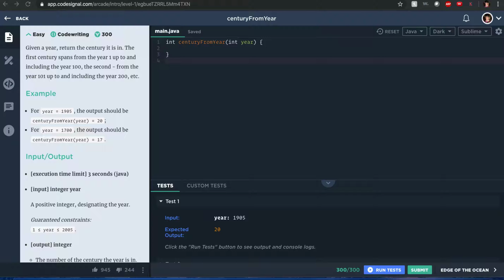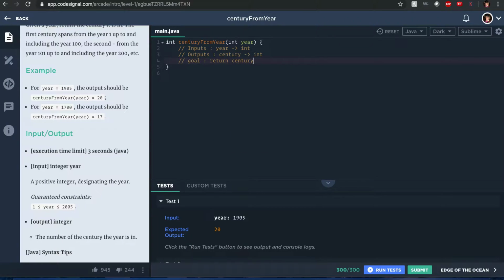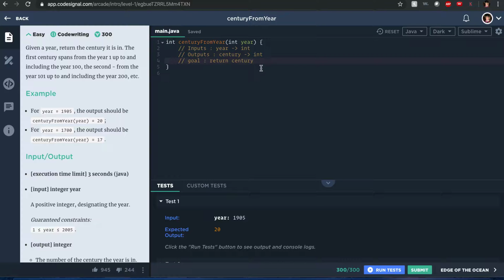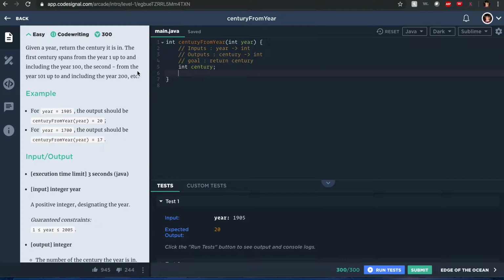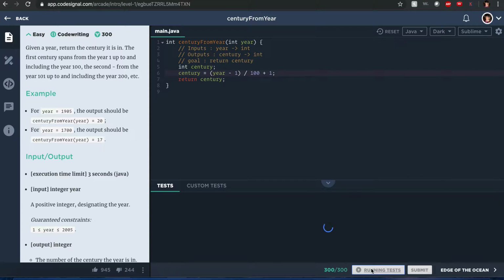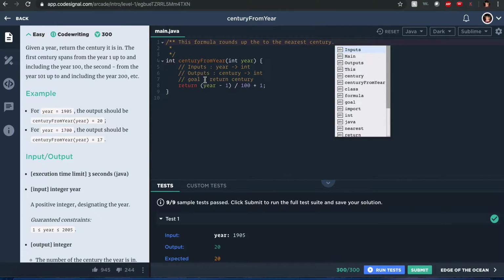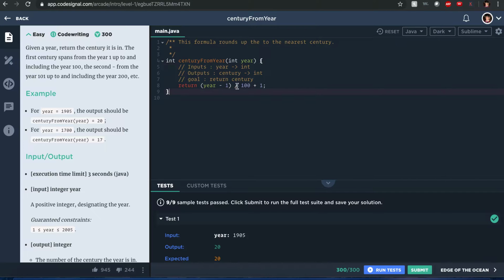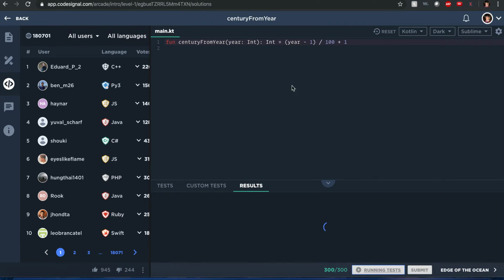"Century from Year" - Codesignal #2 - JAVA / KOTLIN Solution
Try these popular Algorithm and Java books:
1. Cracking the Coding Interview: 150 Programming Questions and Solutions
2. Introduction to Algorithms
3. Java Pocket Guide: Instant Help for Java Programmers
The CodeSignal problem - Century from Year :
Given a year, return the century it is in. The first century spans from the year 1 up to and including the year 100, the second - from the year 101 up to and including the year 200, etc.

Let me know how to improve my videos in the comments below. I work best with Java and Kotlin.